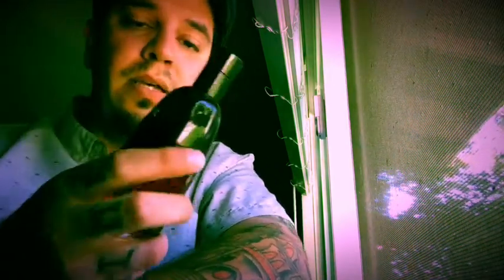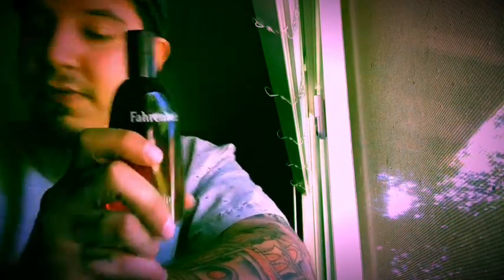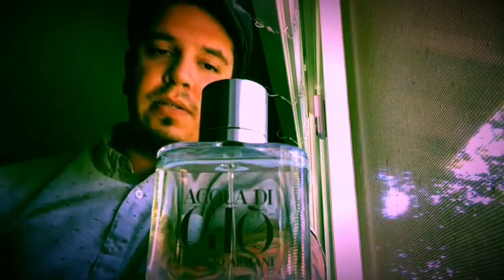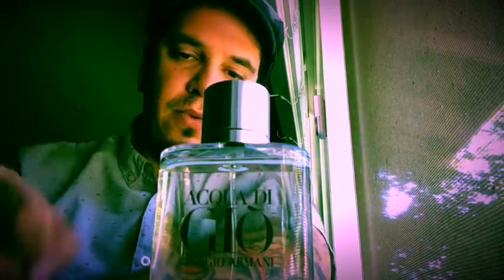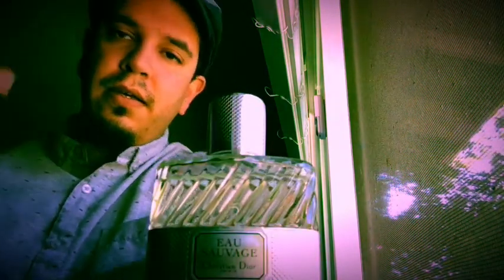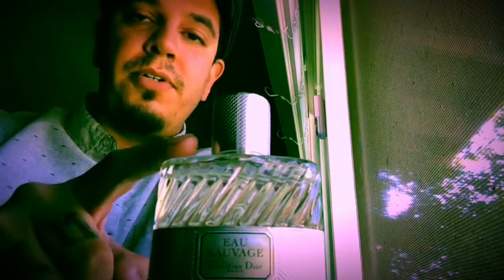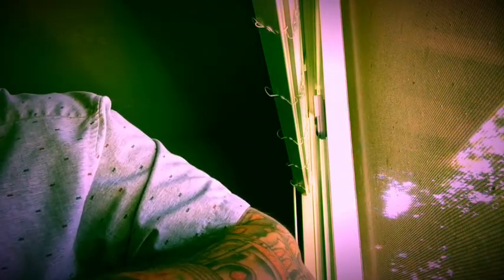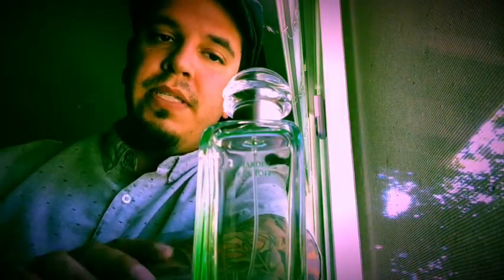5 Fragrances for Spring 🌿 2018